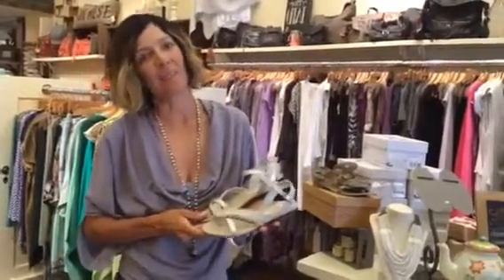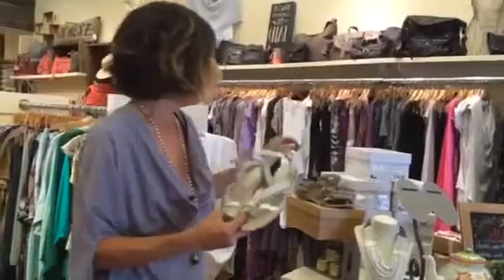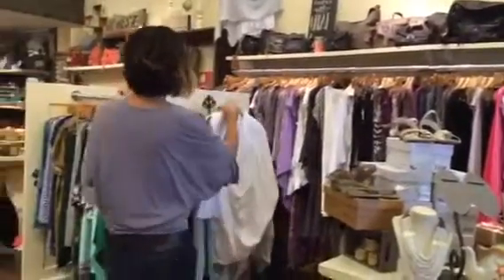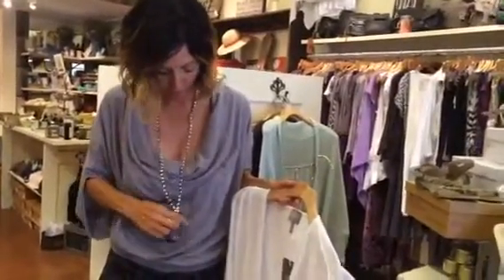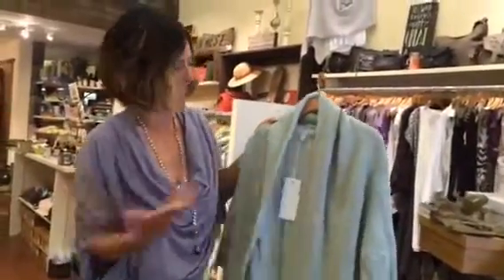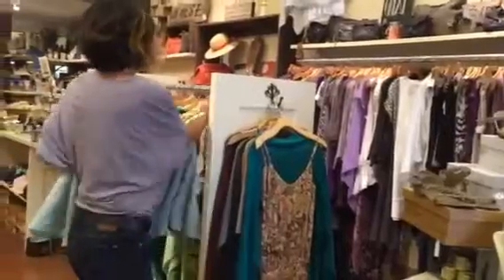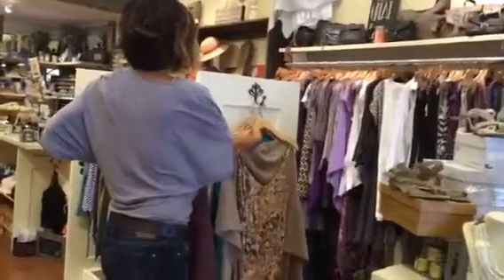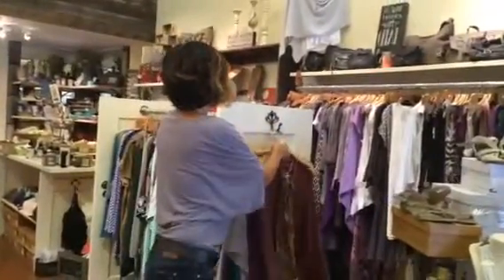SALE and New Arrivals Video!